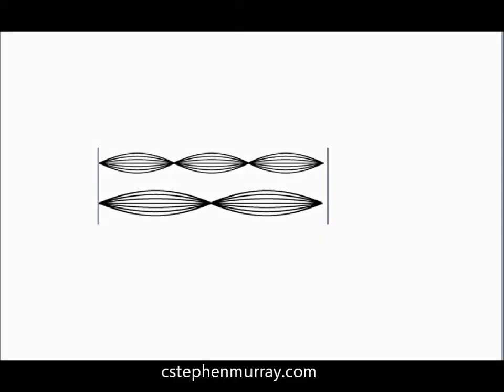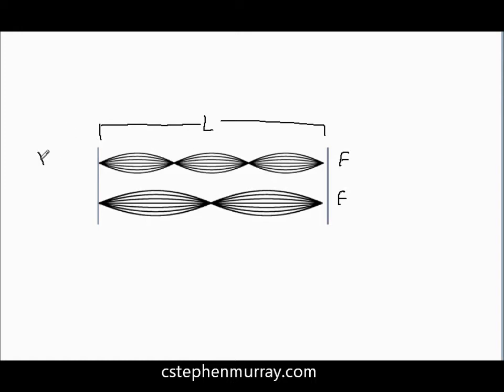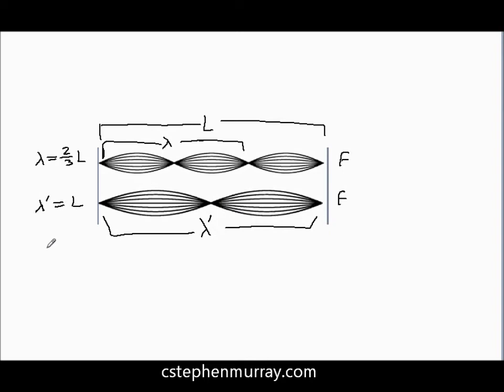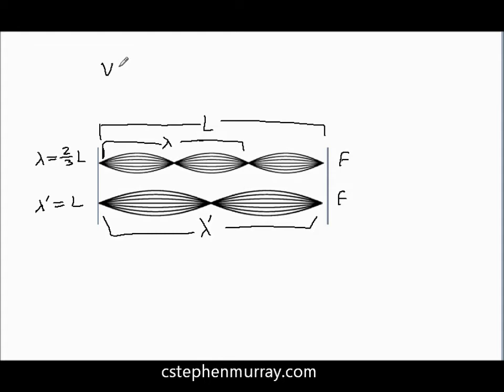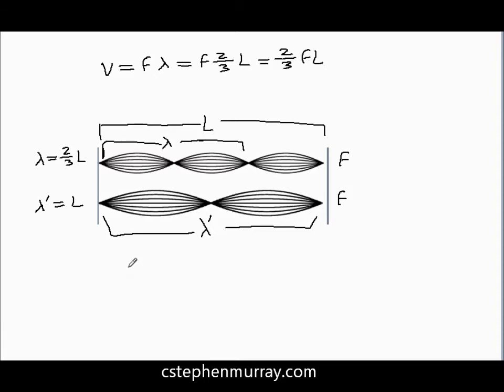ChangingHarmonicsWithTension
I use masses to change the tension in a vibrating spring, which changes the harmonic.  A graphical and mathematical description is included.